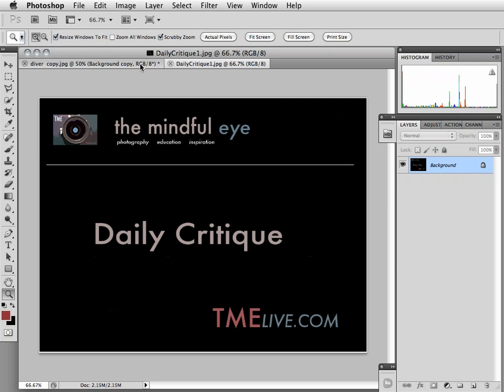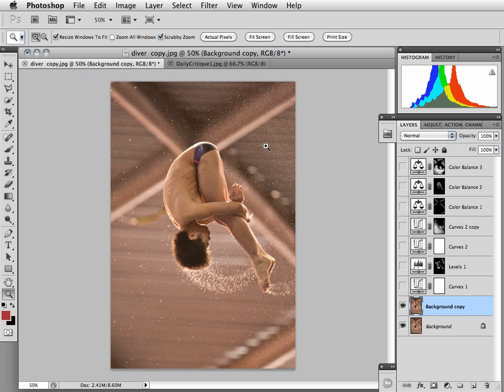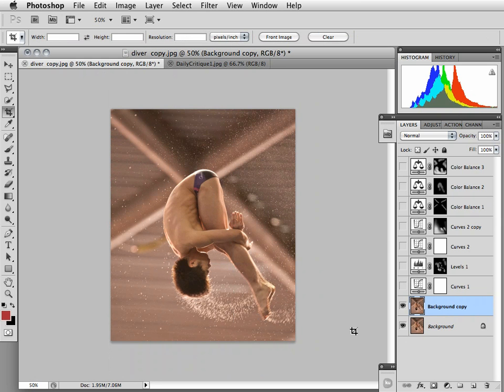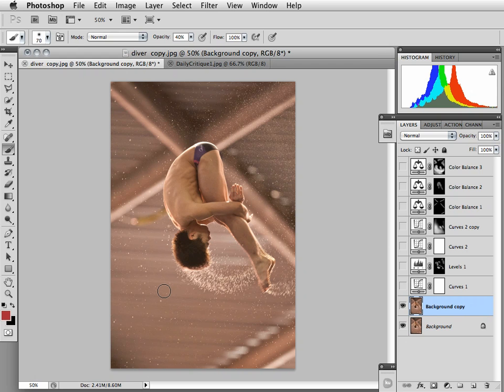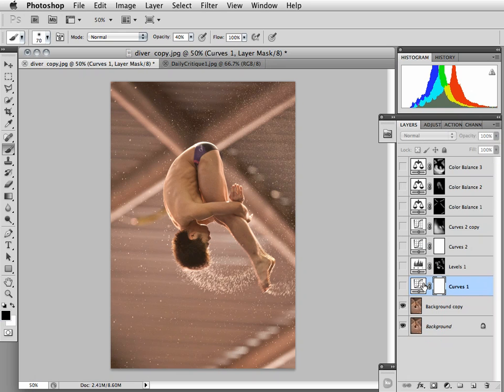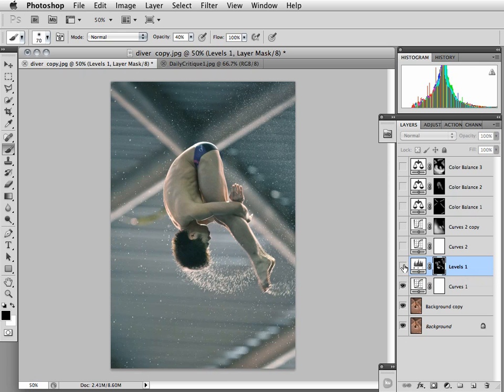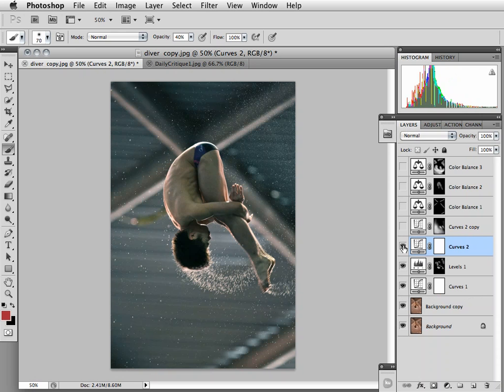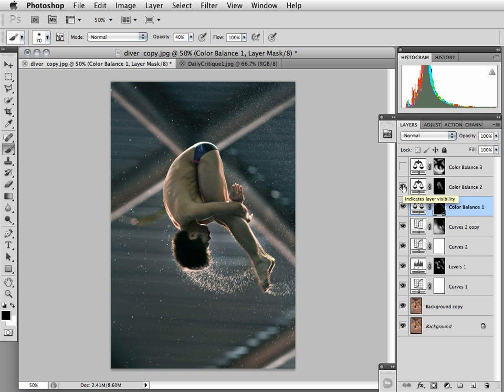Photography Critique - Diver at diving competition - Sheffield, England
In today's Daily Critique in the Digital Darkroom Craig looks at an environmental portrait of a diver and discusses the following:

- removing color a color cast

- possibility of a square crop

- magnifying the intensity of the dimensional lighting

- creating color relationships in the image

- Metadata - Canon 1D Mark III, EFL Apx. 400mm , ISO 2000, f2.8@ 1/800th